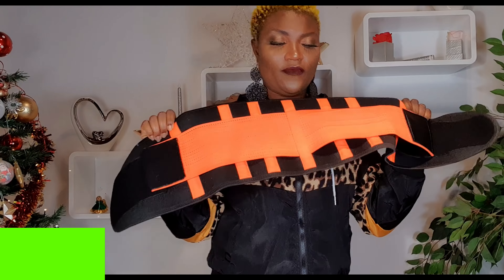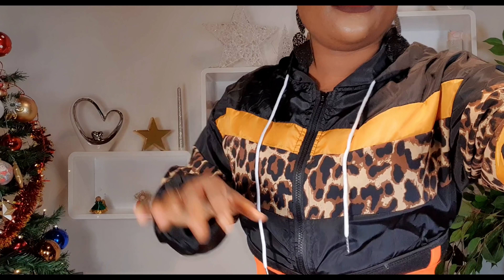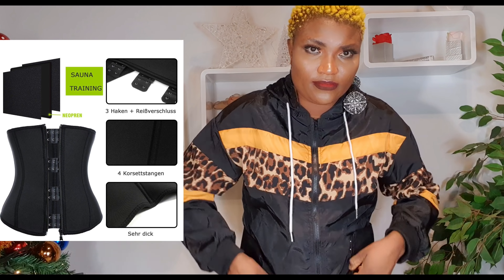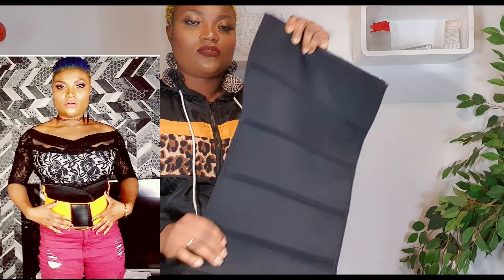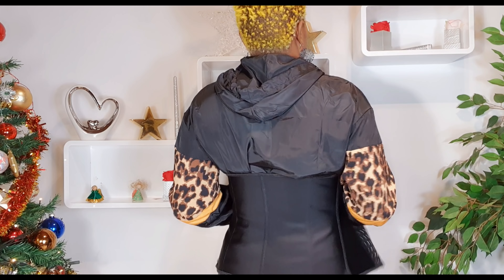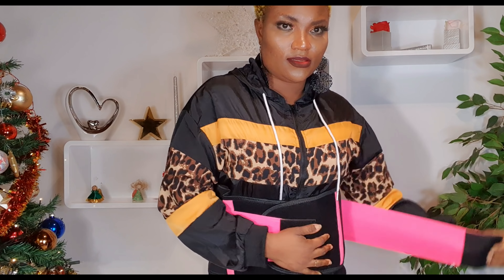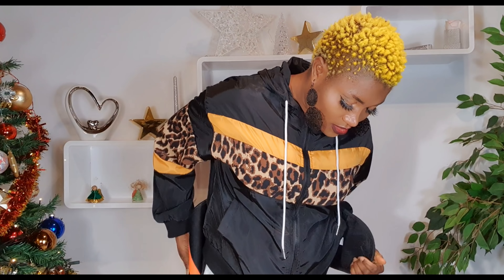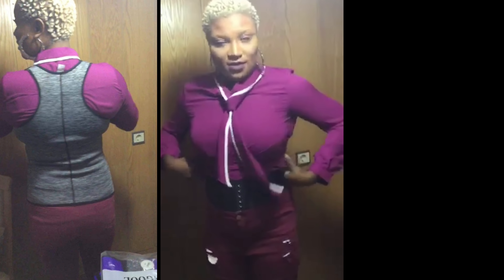THIS SET OF WAIST TRAINER WILL HELP YOU TO TREAM DOWN YOUR STOMACH.. (PLACED YOUR ORDER NOW)